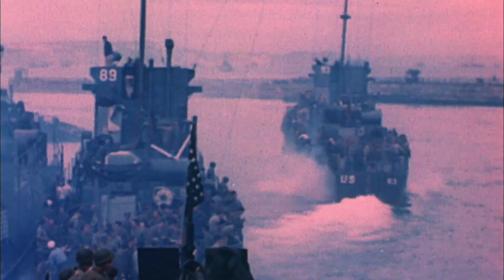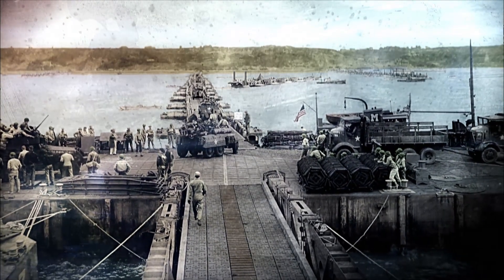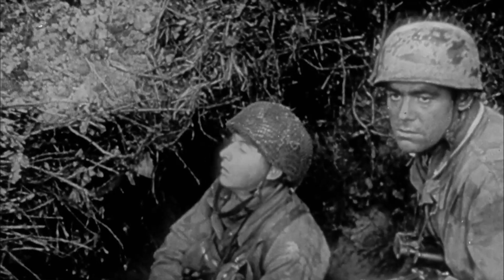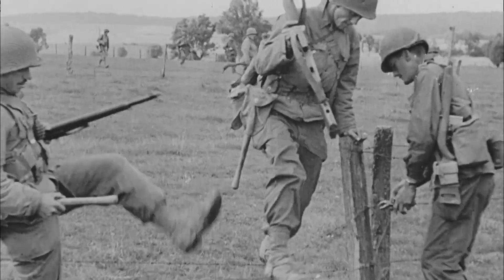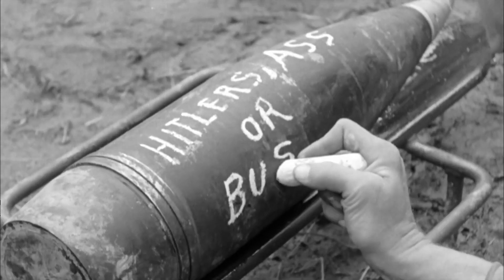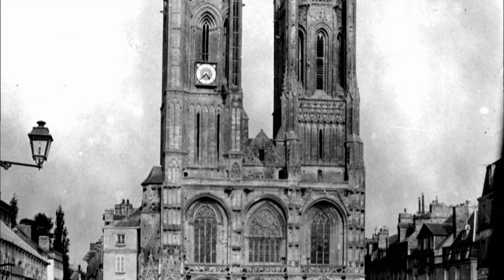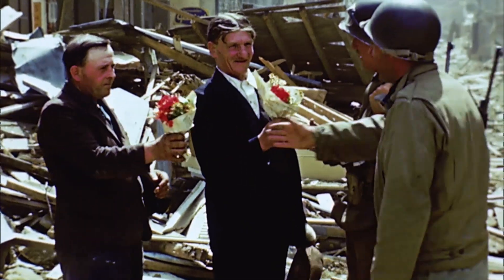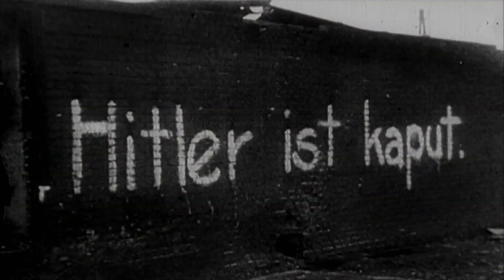D-Day: Allies Capture Saint Lô | Biggest Battles of WWII | History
During D-Day, allied forces are on a mission to take control of Saint Lô and liberate Europe from Hitler’s Nazi regime, in this clip from "D-Day in HD."